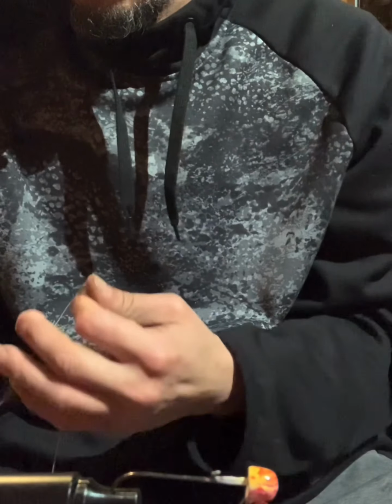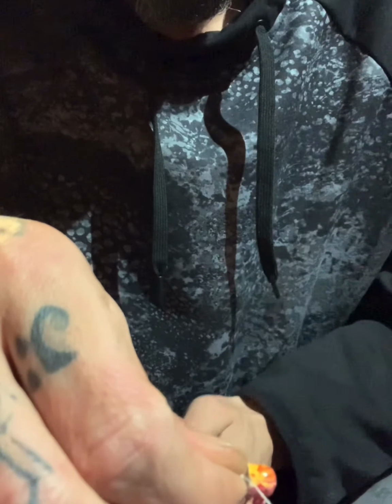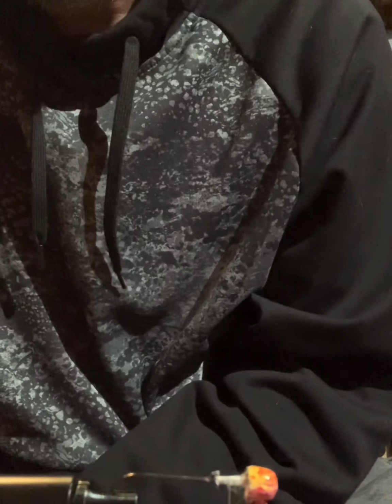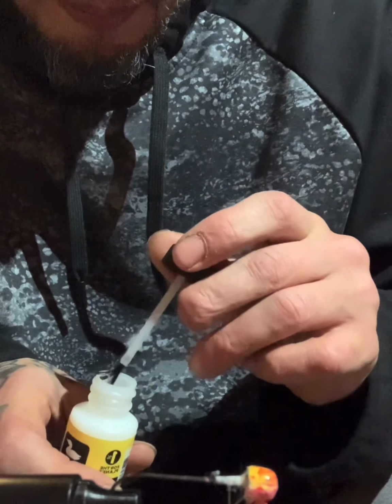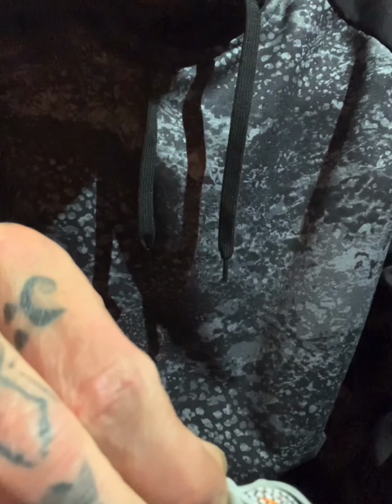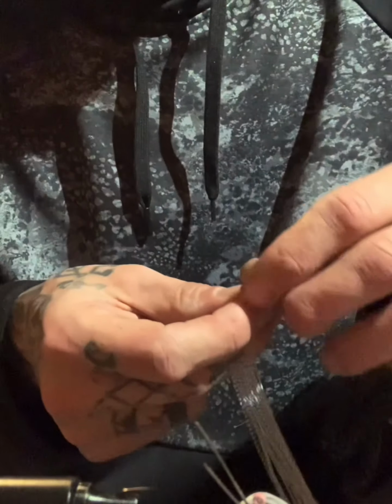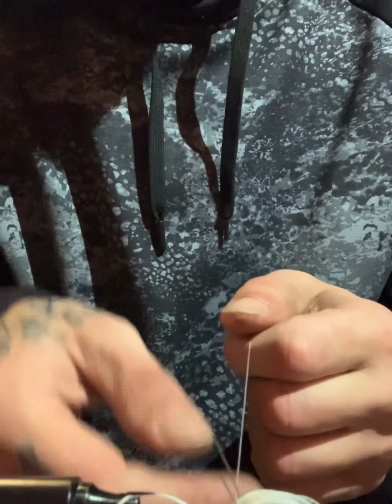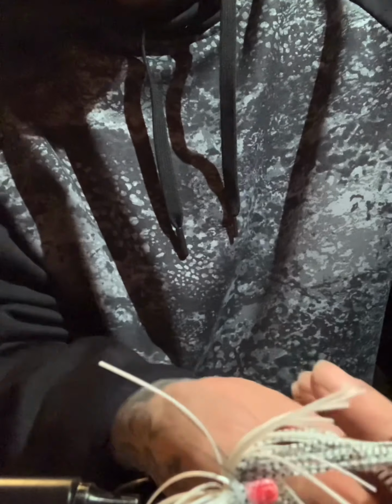How to tie a skirted jig